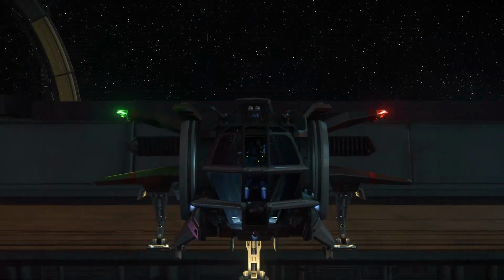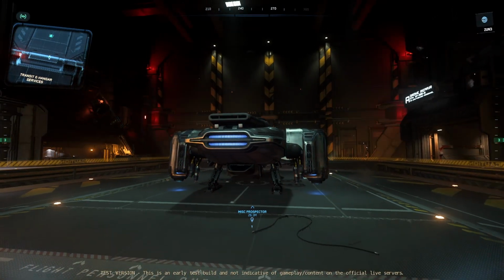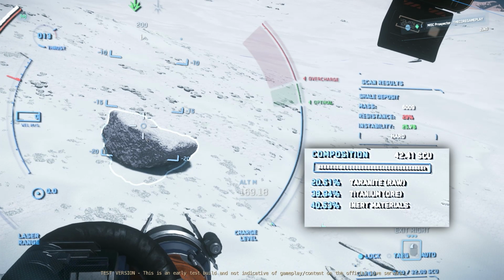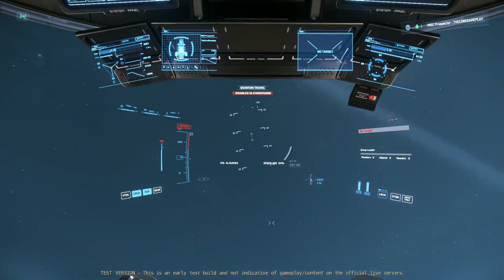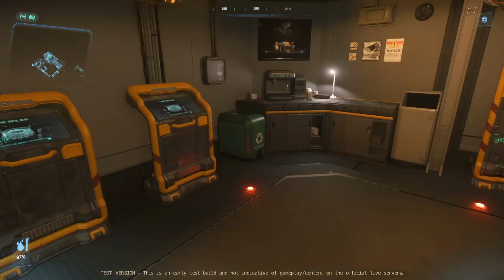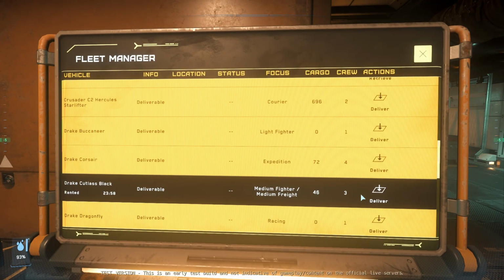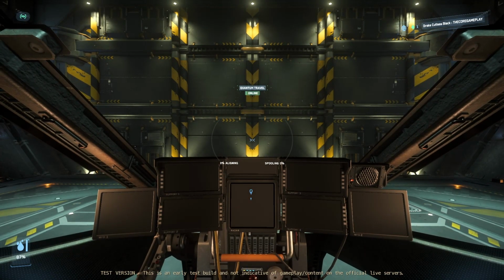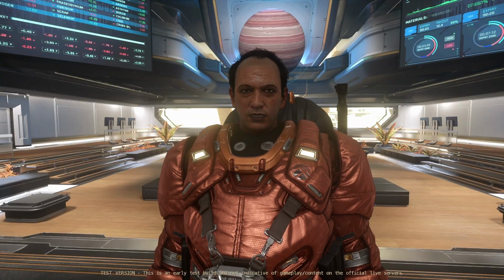$230K Per Hour! Easy Guide To Making Money With Renting Ships in Star Citizen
Become a Member In this Star Citizen 3.24 Beginners Guide, discover how to progress beyond your starter ship and unlock better ships quickly. Once you've found your feet and earned some credits, I’ll show you the best strategy to invest your starting money and accelerate your journey. Whether you're looking to upgrade or just make more money, this guide will set you on the right path.

00:00 How To Progress Beyond Your Starter Ship
00:19 Where To Find Ambitious Dream Station
00:43 How To Rent Ships
02:27 Where to Mine
03:16 What To Mine
03:50 How To Find Rocks
06:12 How To Mine
08:46 Going Back To Ambitious Dream Station
09:18 How To Refine
11:47 How To Rent Cargo Ship
13:23 How To Put Refined Ore On Ship
13:54 Where To Sell
14:41 How To Find Orison Spaceport
15:04 Moving Cargo
16:39 How To Sell Cargo